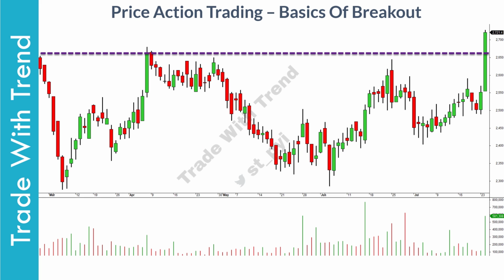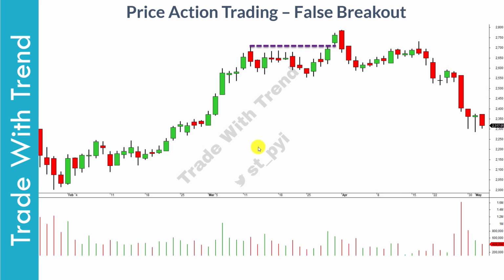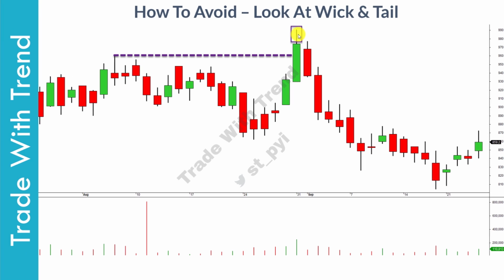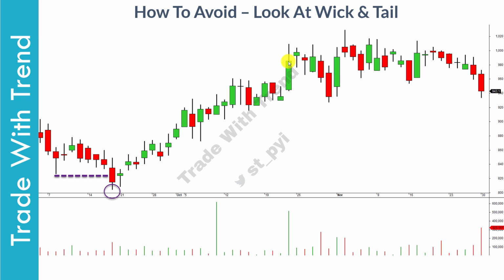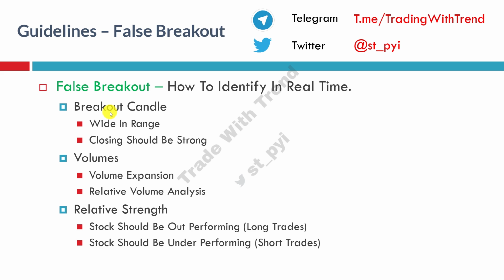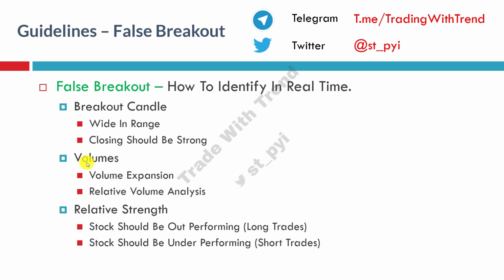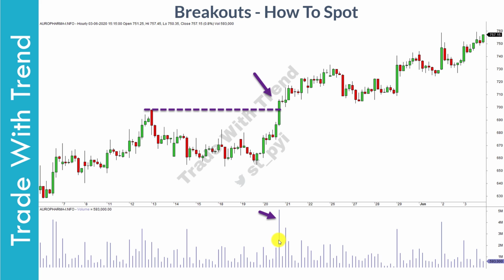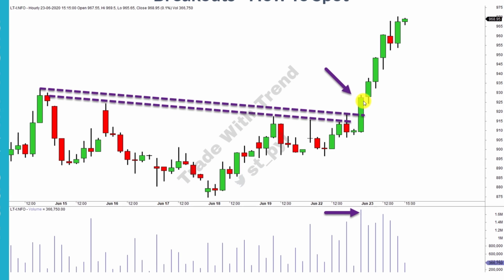FALSE BREAKOUT in PRICE ACTION Trading (3 RULES That WORK)